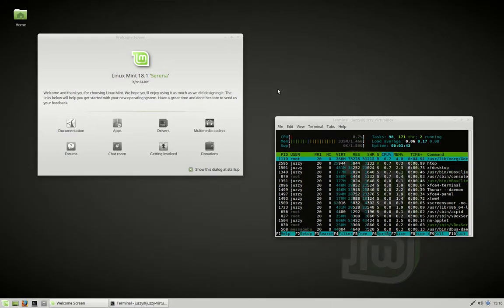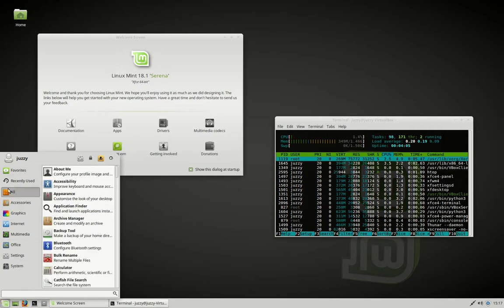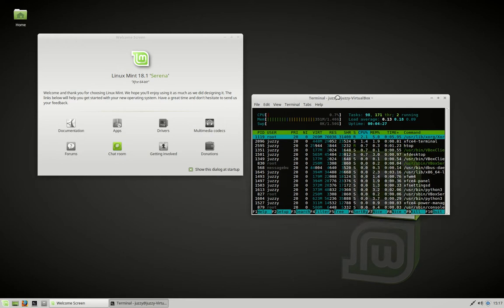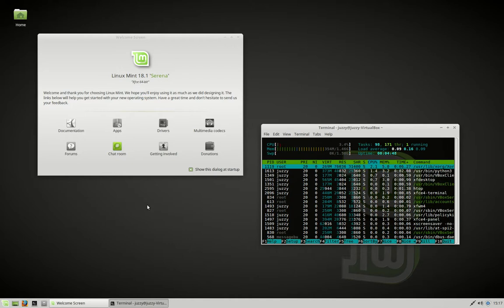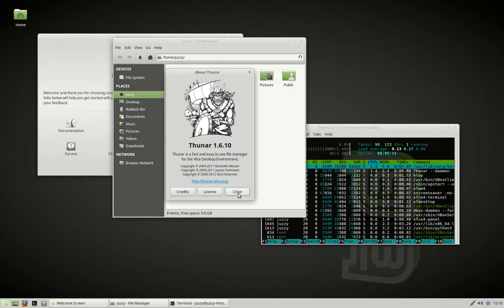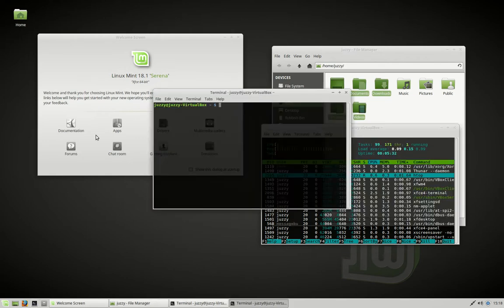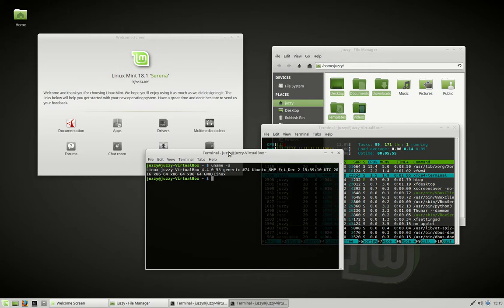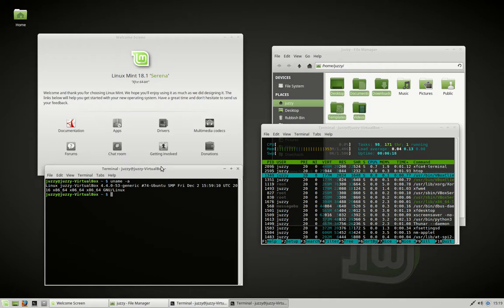Linux Mint 18.1 XFCE Desktop edition